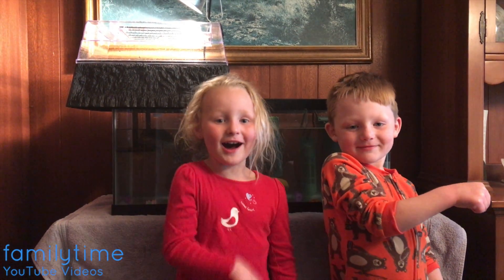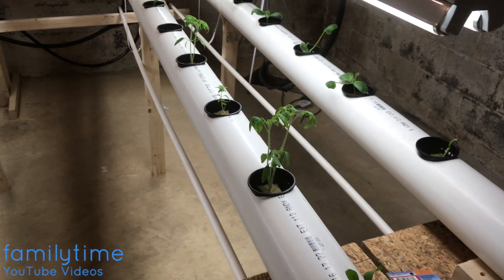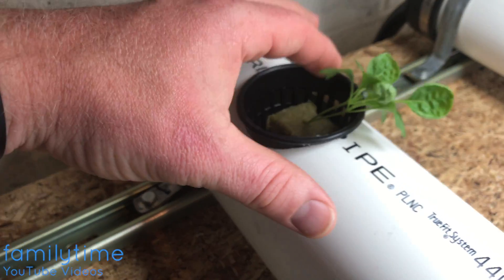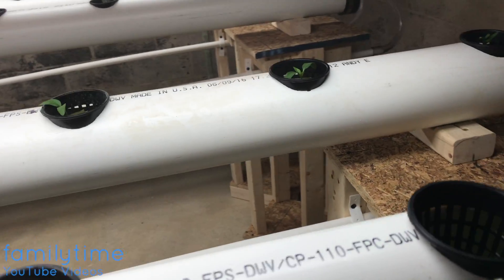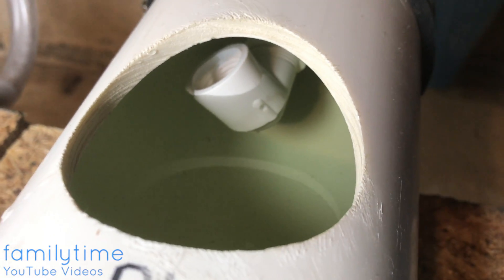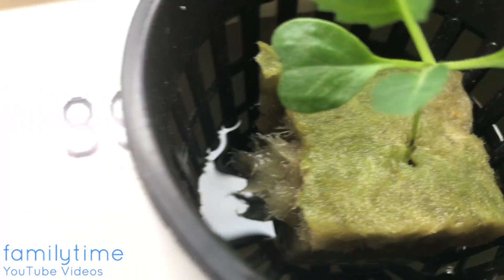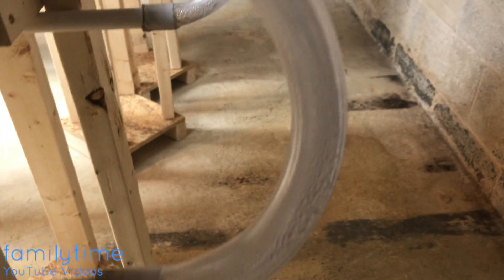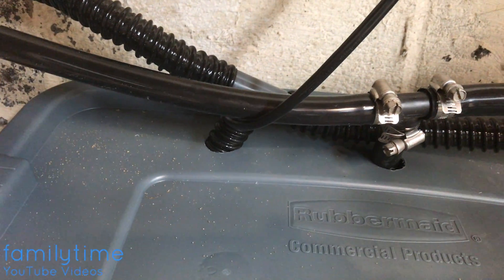Hydroponics - Basement Garden Update Week 3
We have been trying a new system to grow our vegetables.  This is an update of how the system works and what we are growing in the garden so far.  We are expanding our hydroponics system as we go.  Some of our plants were still seedlings when we made this video so we were not using all of the rows yet.  We are using 4 foot fluorescent full spectrum lighting.  It is going very well.